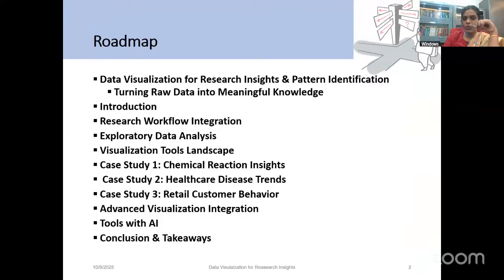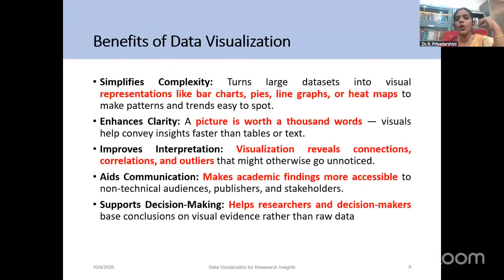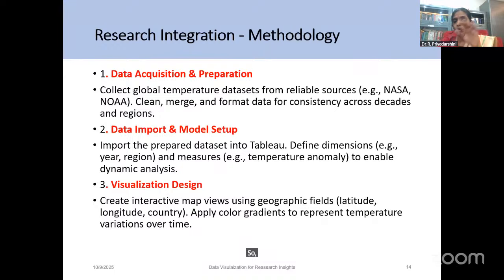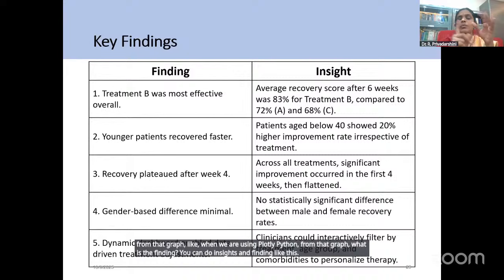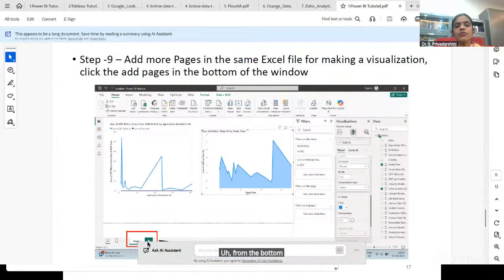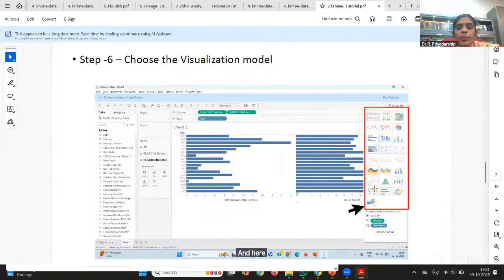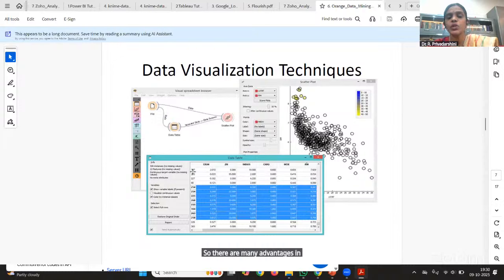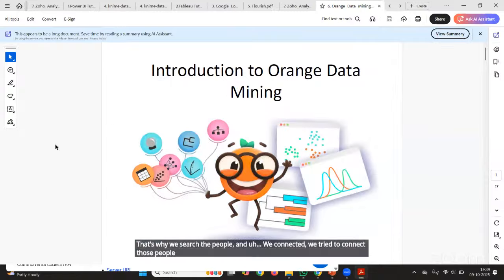FDP on Smart Research and Publications (6th Oct - 10th Oct 2025)